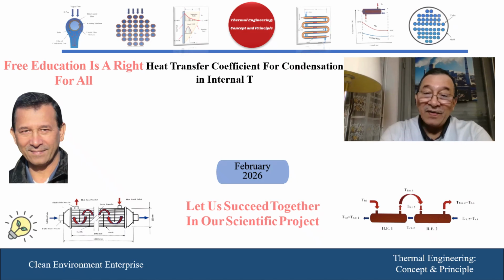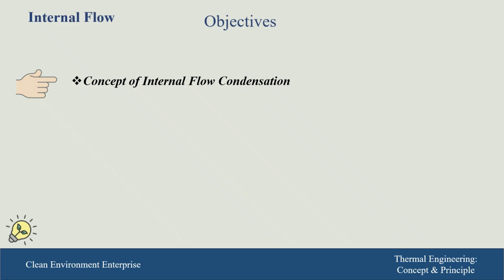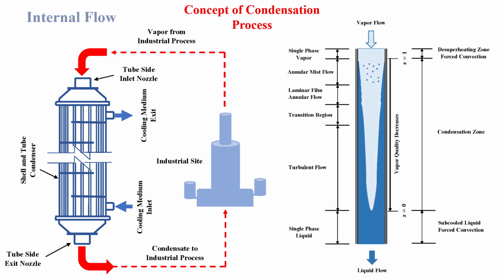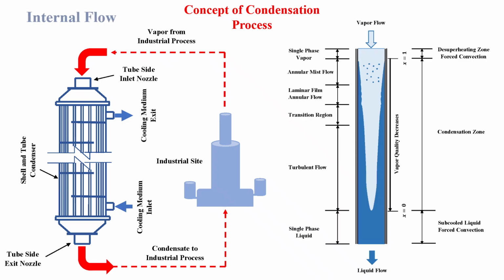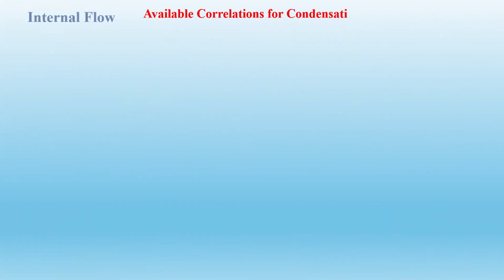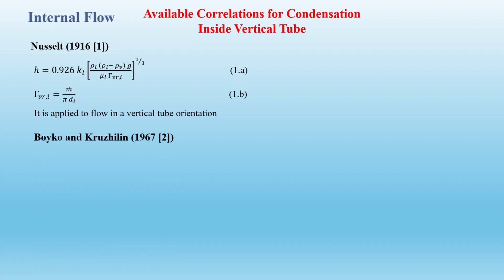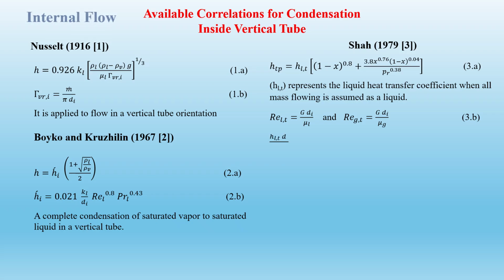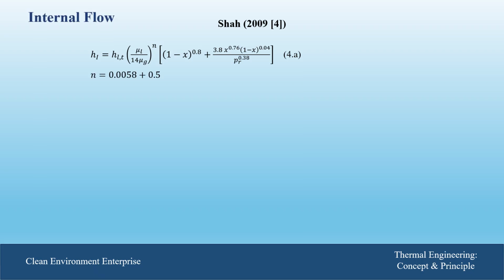Heat Transfer Coefficient for Condensation in Internal Tube Flow: Vertical Tube– Part (1)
The two-phase flow patterns in a vertical tube during downflow depend on the inlet vapor conditions. Desuperheating occurs when the vapor enters the tube at a superheated condition, with heat rejected to the cooling fluid. As the vapor cools to its saturation temperature, it begins to condense on the tube's inner surface, forming a thin liquid film and establishing annular flow. Some of this liquid may break into droplets, forming a mist. A complete description of this condensation process is available in the present video.
00:00 Introduction and Objectives
04:48 Concept of Internal Flow Condensation
09:00 Prediction of Condensation Heat Transfer Coefficient
16:07 Closure
Useful resources may be found in: